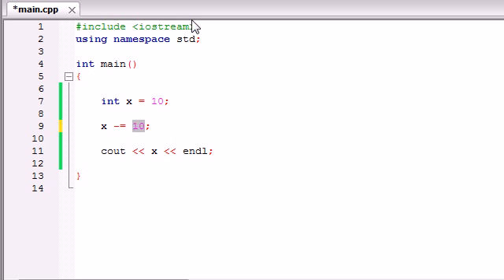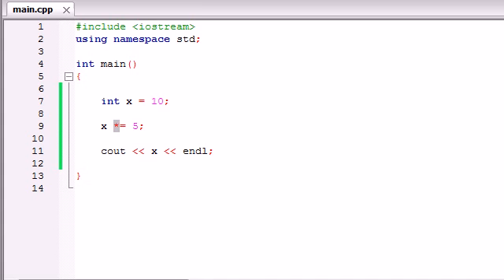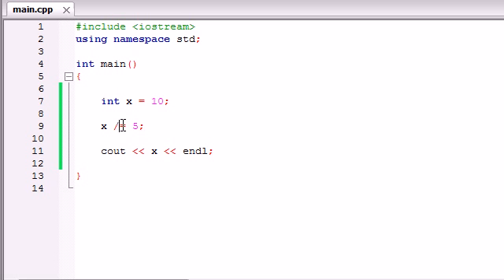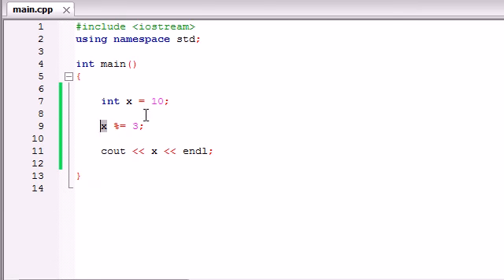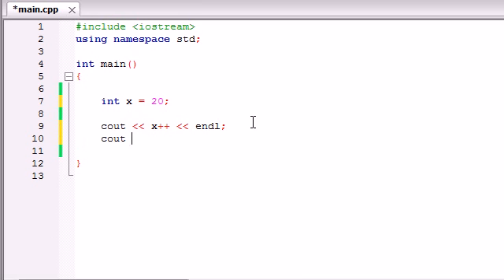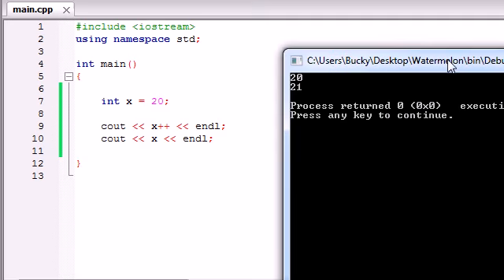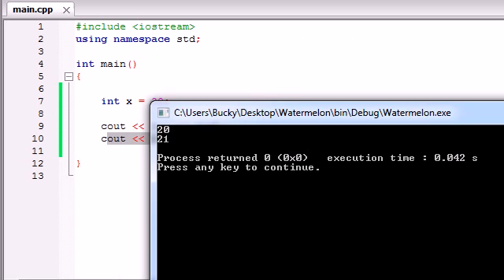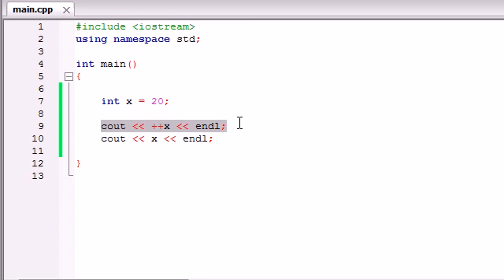C++ Programming Tutorials 21 Assignment and Increment Operators YouTube